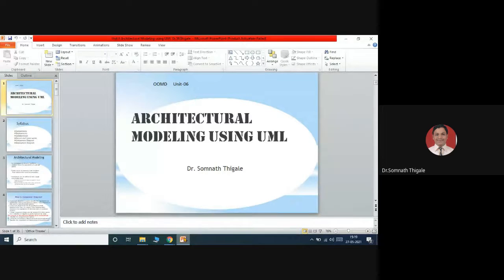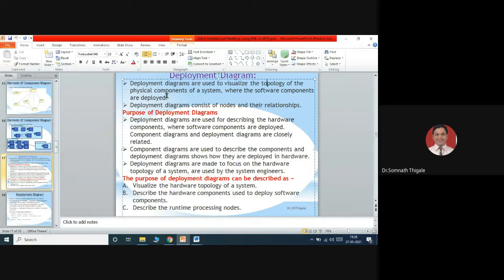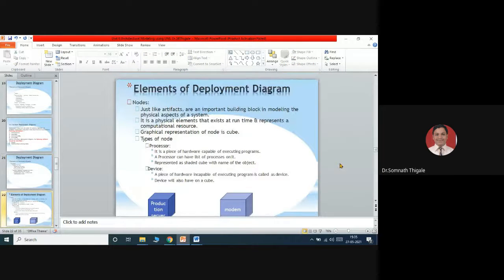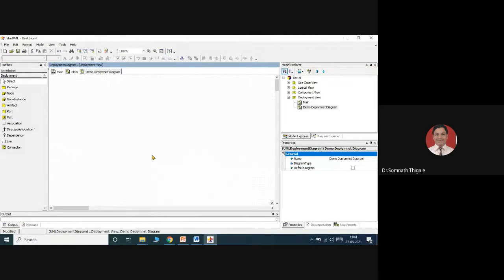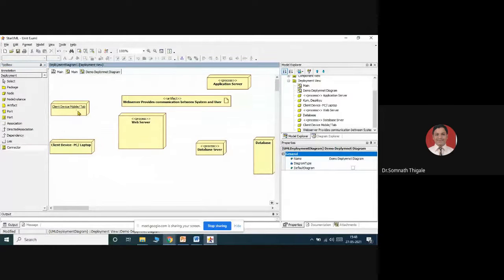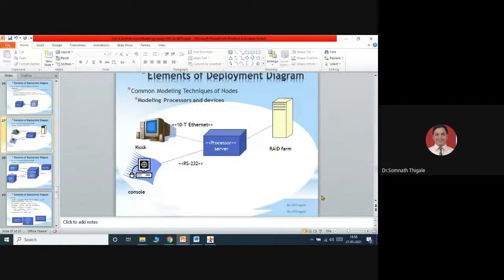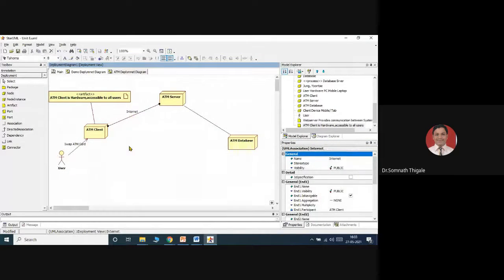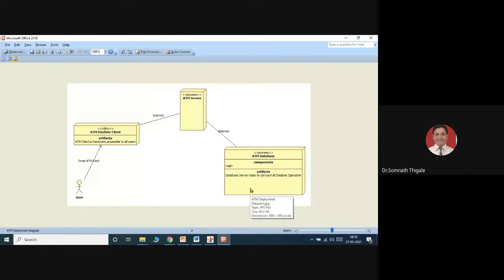OOMD-Unit-6-Part-3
Exposure to Deployment Diagram, Hands-on Session on Deployment Diagram